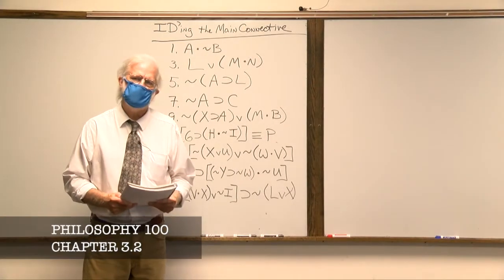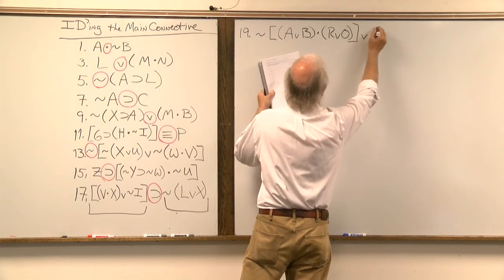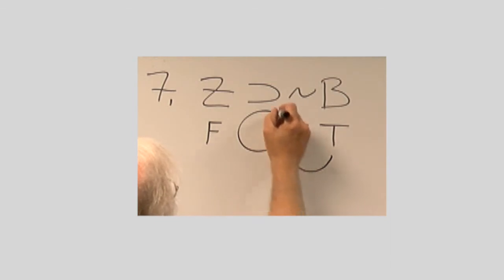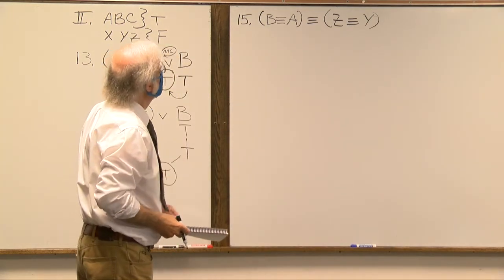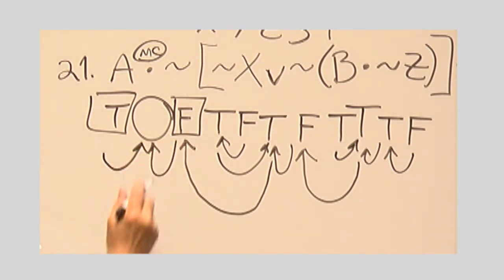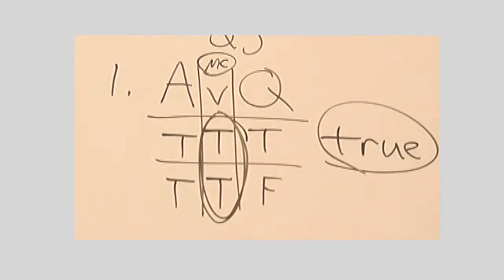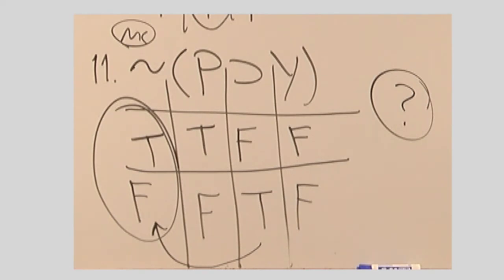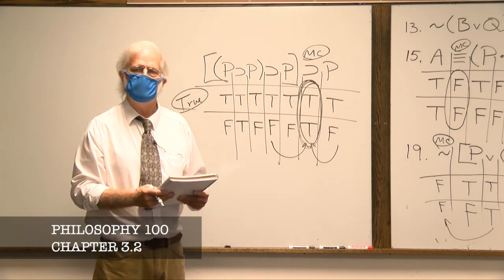PHI 100 - Chapter 3.2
This covers problems from Chapter 3.2